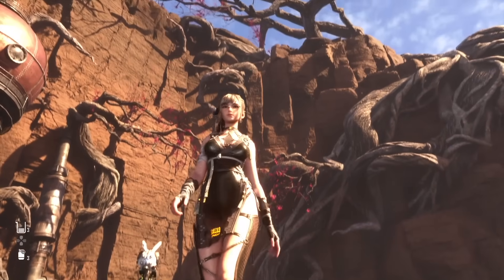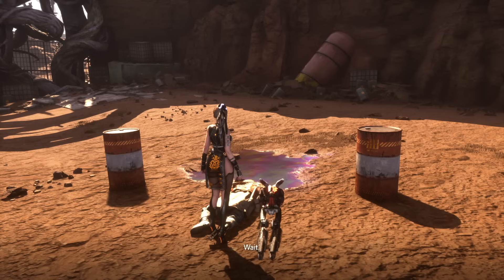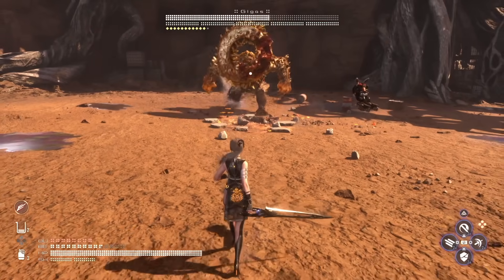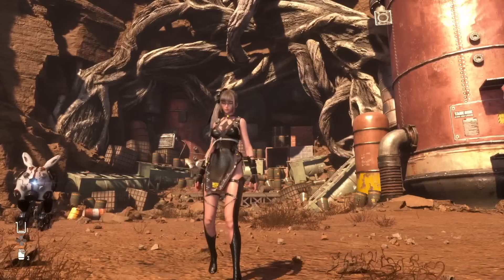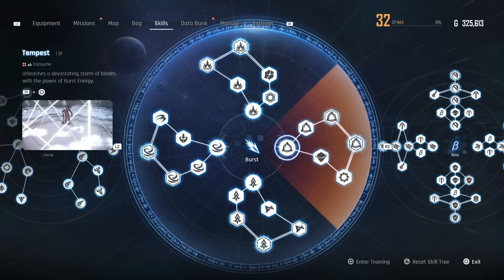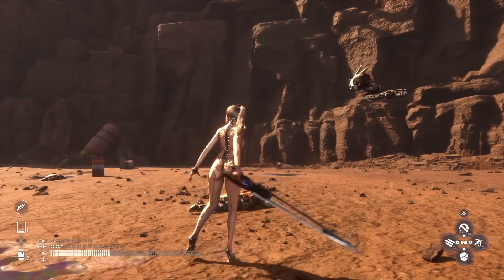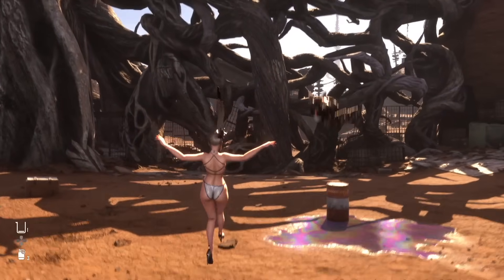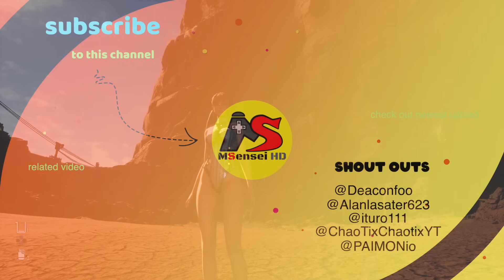Stellar Blade - Insane Nerfs & Boss Buffs in New Update Tempest, Triplet, and MORE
So the Balancing Stellar Blade has seen is pretty insane and it kinda goes unnoticed if you wasn't already doing insane damage before. But I will use the Gigas Rematch fight to show you the new changes that have been made in the New update to stellar blade.  Of course there are brand new suits but these changes are pretty big and let me know how you feel about them in a single player game down below.